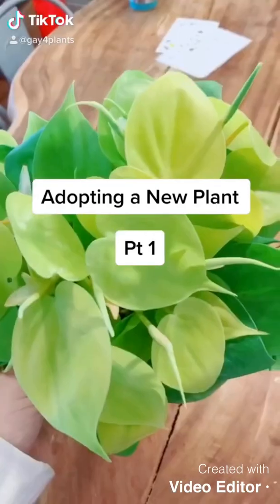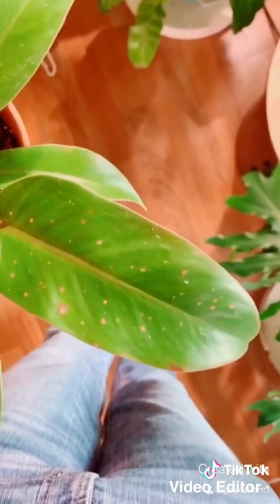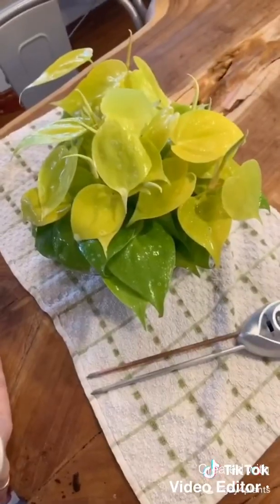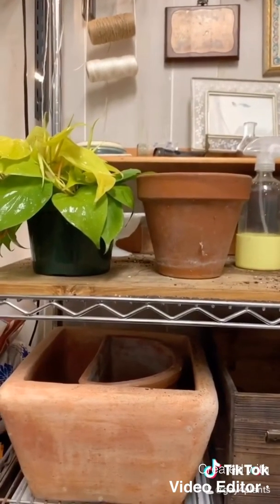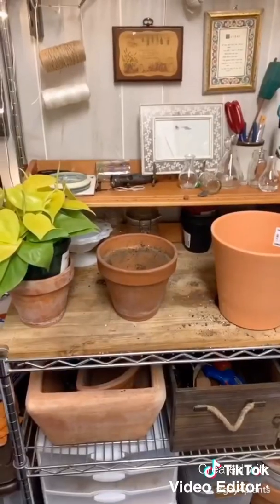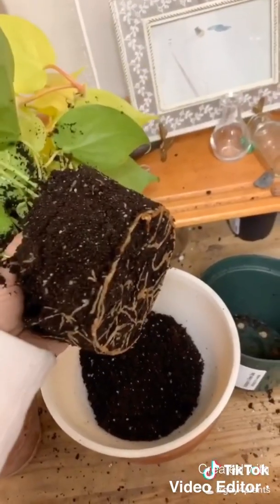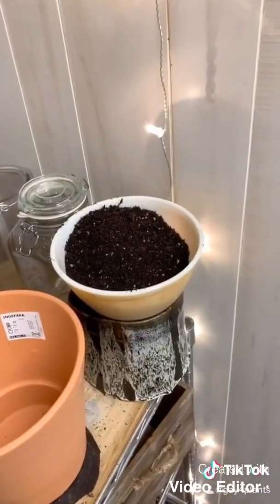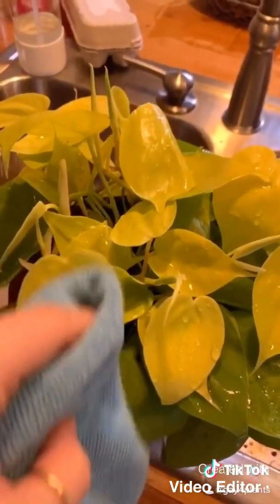Adopting a new plant : how to succeed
Set yourself up for success with your new houseplant with these tips and care advice.